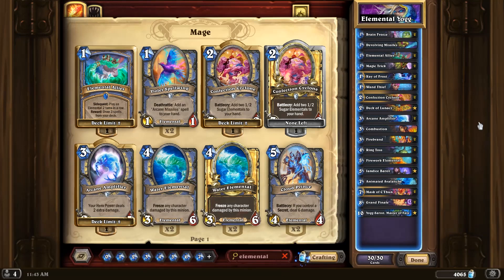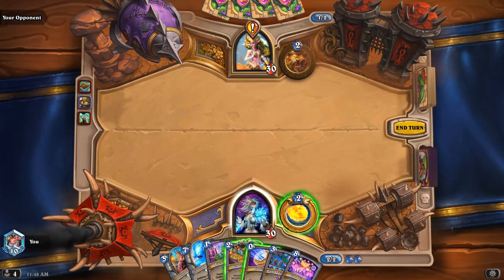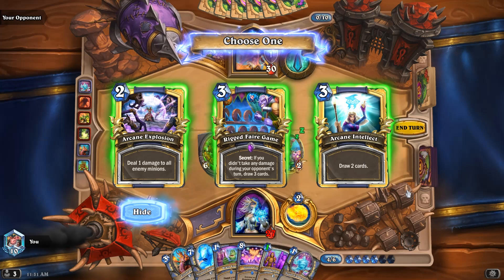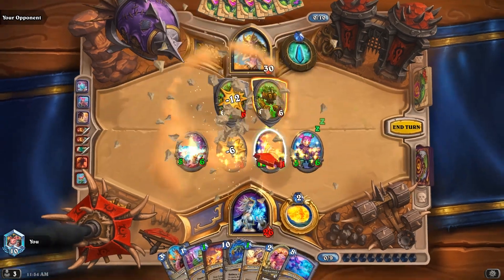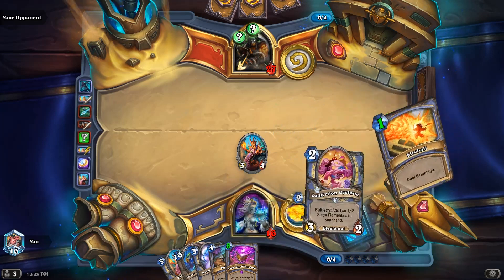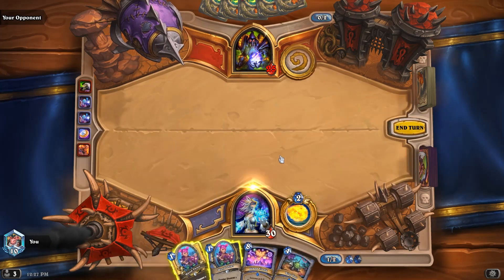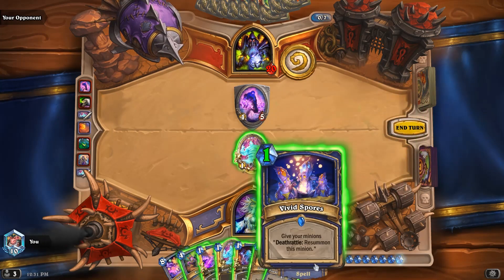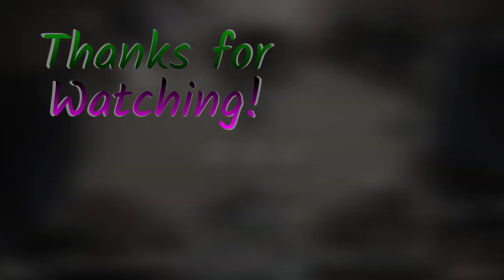Deck of Lunacy is Scary Good!!! | Hearthstone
Madness at the DarkMoon Faire is finally here and my first deck of the expansion features Deck of Lunacy, Elemental Synergies, and of course Yogg-Saron! I call it Loony-mental Mage xD. Enjoy!

### Loony-mentals
# Class: Mage
# Format: Standard
# Year of the Phoenix
# 2x (1) Brain Freeze
# 1x (1) Devolving Missiles
# 2x (1) Elemental Allies
# 2x (1) Magic Trick
# 2x (1) Ray of Frost
# 2x (1) Wand Thief
# 2x (2) Confection Cyclone
# 1x (2) Deck of Lunacy
# 2x (3) Arcane Amplifier
# 1x (3) Combustion
# 2x (3) Firebrand
# 2x (4) Ring Toss
# 2x (5) Firework Elemental
# 1x (5) Jandice Barov
# 1x (7) Animated Avalanche
# 2x (7) Mask of C'Thun
# 2x (8) Grand Finale
# 1x (10) Yogg-Saron, Master of Fate